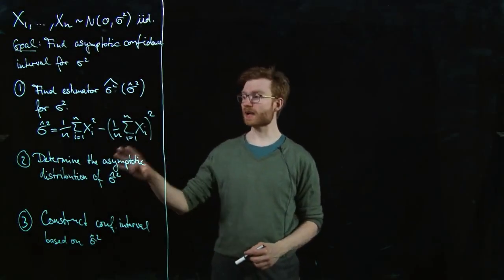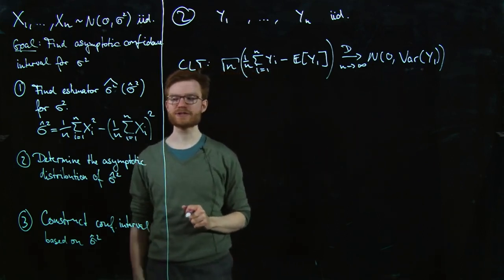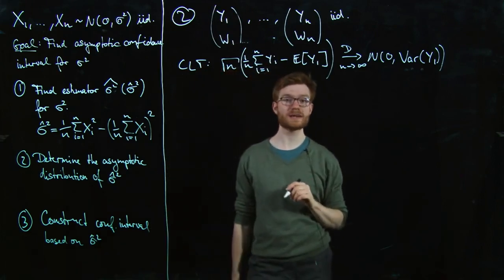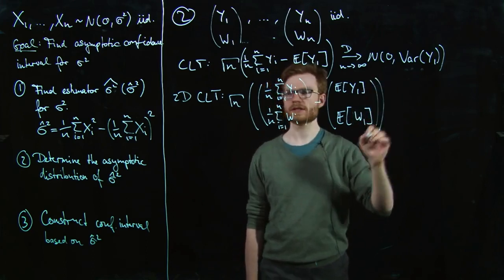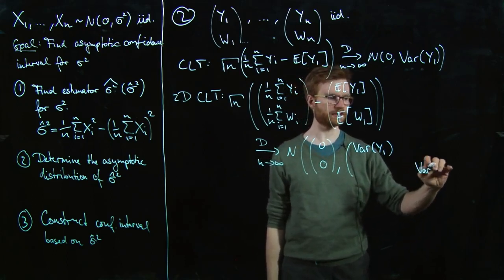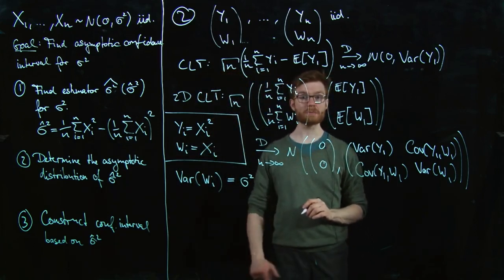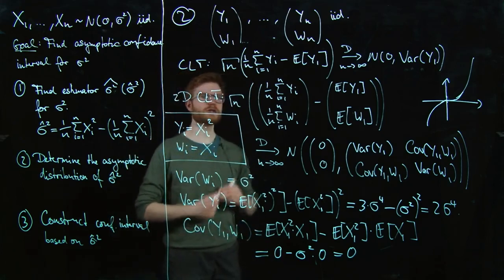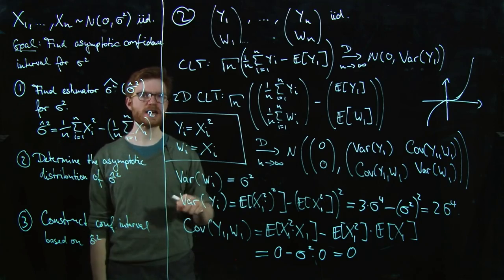MITx18 6501x V010200 DTH 2